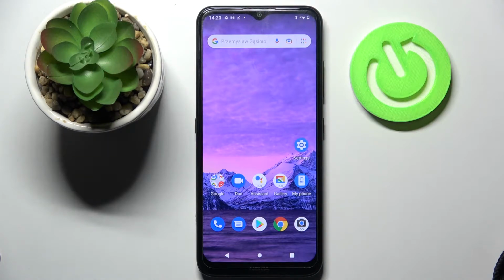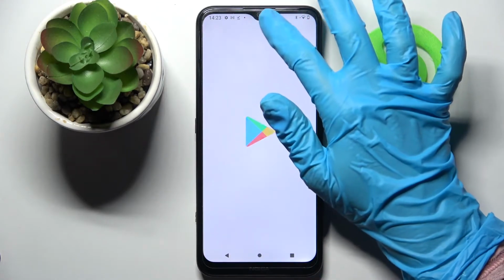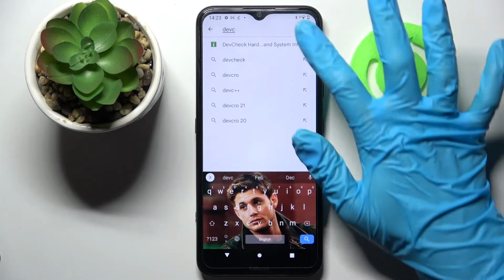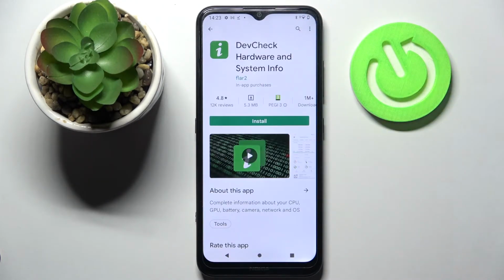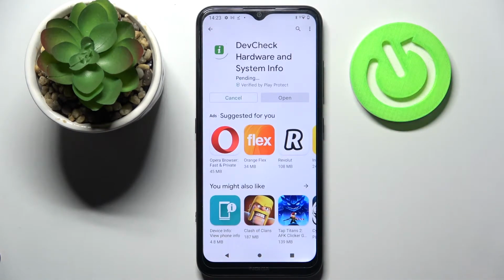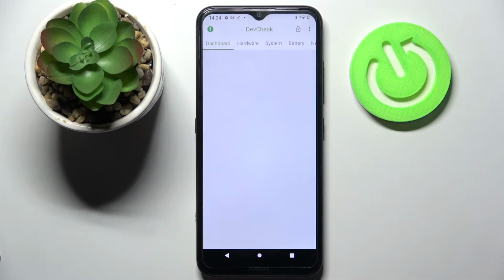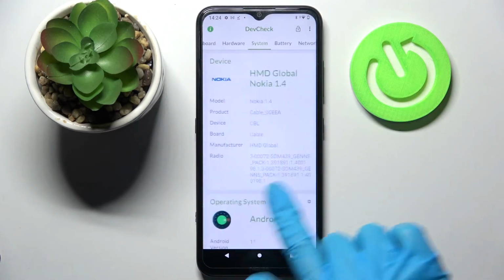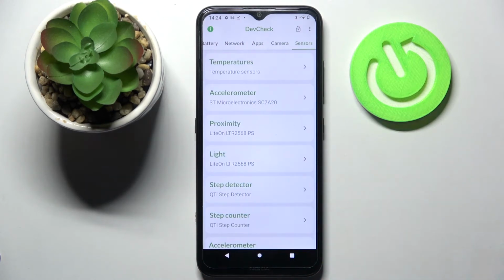How to Check Phone Specifications on Nokia 1.4 – Dev Check Hardware and System Info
Hey Everyone! If you want to know all information about your Nokia 1.4, then we will show you in this video tutorial how to do it with Dev Check Hardware and System Info app. Once you install the Dev Check Hardware and System Info app, you can check a wide variety of your Nokia 1.4 specifications such as battery, camera, internet, memory, system, device statuses and more. So, open our video tutorial and follow the steps of our Specialist to download the application and keep track of all the specifications and condition of your Nokia 1.4. For more information visit our HardReset.info YT channel and discover many useful tutorials for Nokia 1.4.

How to Find Device Specifications on Nokia 1.4?
How to Check All Device Information on Nokia 1.4?
How to Install Dev Check Hardware and System Info App on Nokia 1.4?